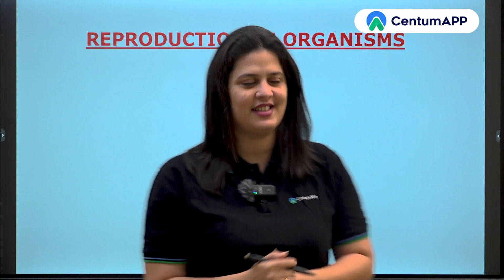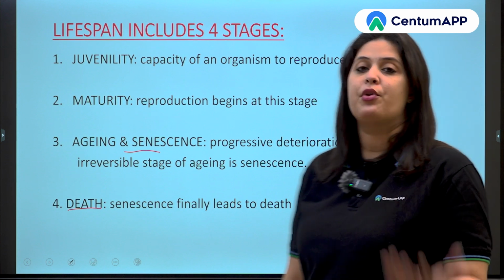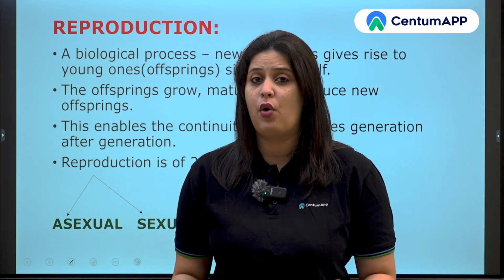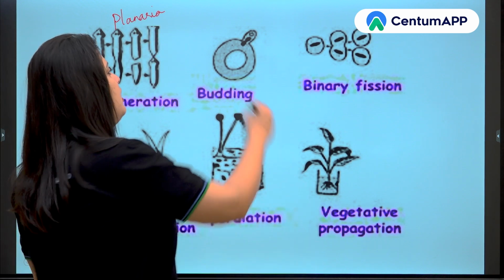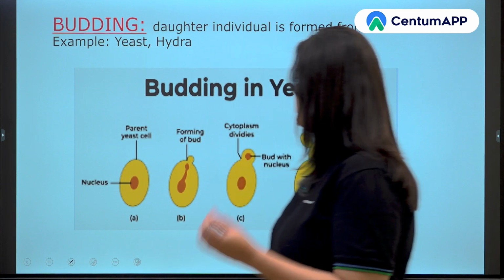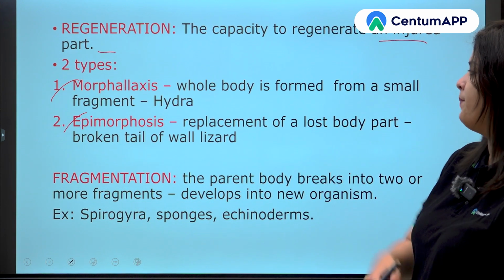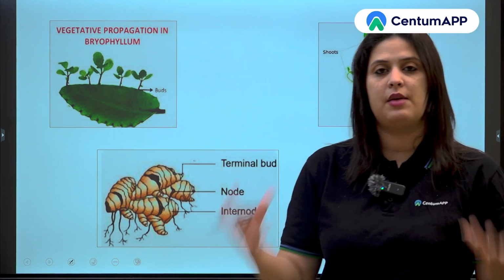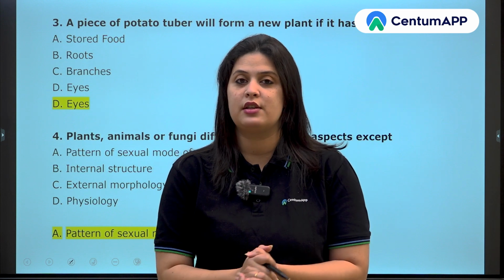ZOOLOGY | NEET CLASS | L 01 | CentumApp